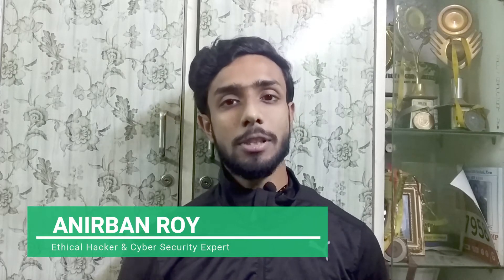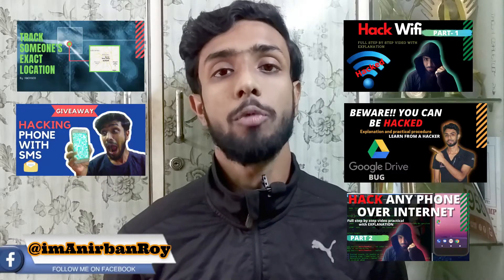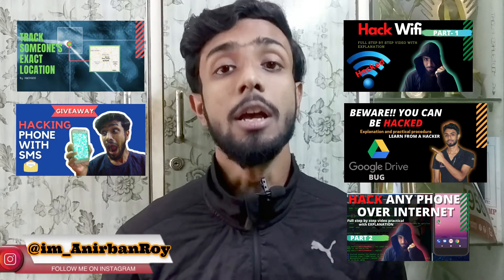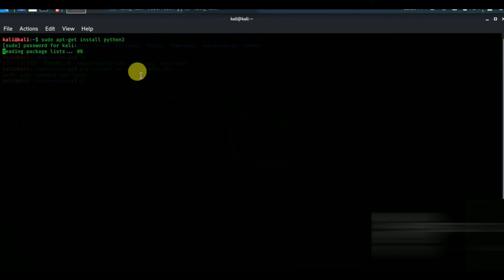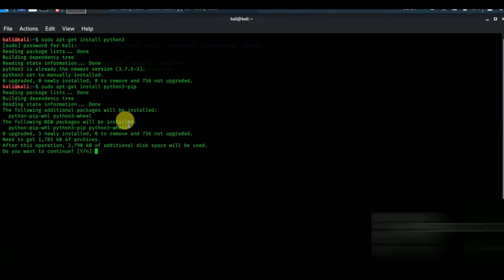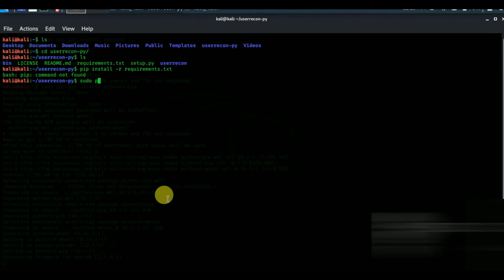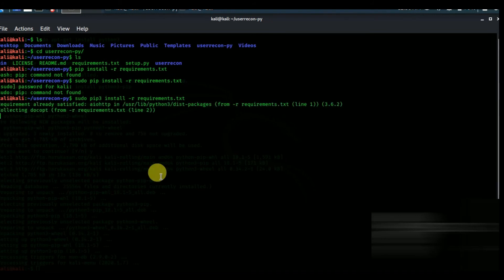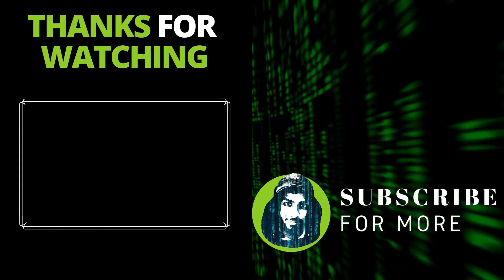Bash: pip: command not found solved 100% | issue fixed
Hey everyone, in this video I showed how easily you can solve a very common problem in Linux "bash: pip: command not found". This is one of the reuploaded videos from my previous YouTube channel HaCKGOD.
Commands
1.  sudo apt-get install python3
2.  sudo apt-get install python3-pip